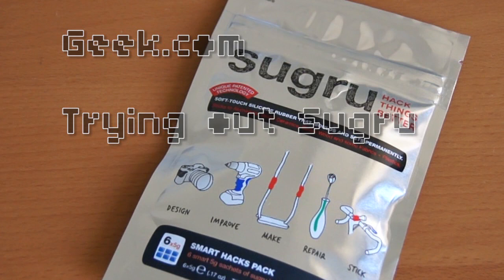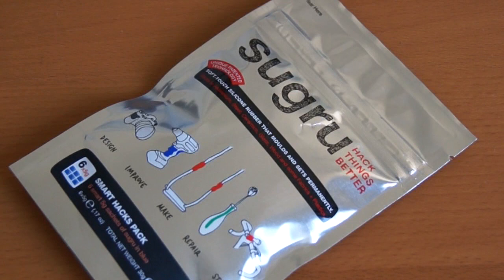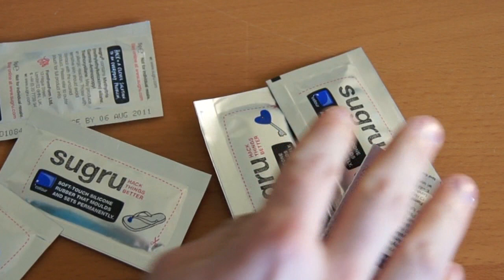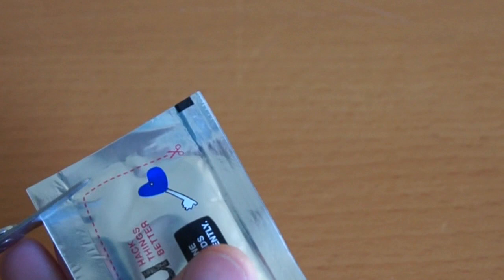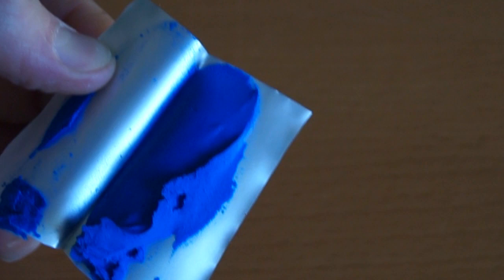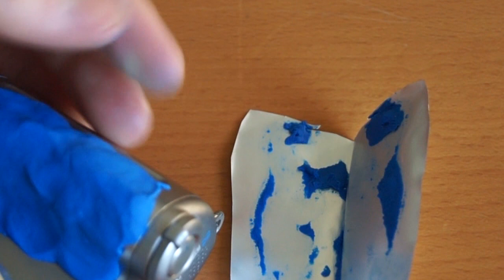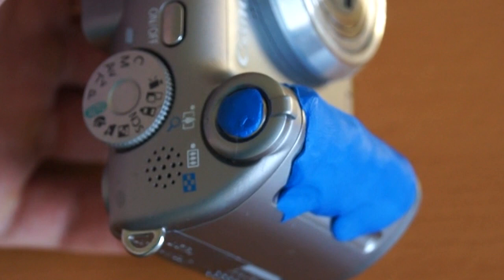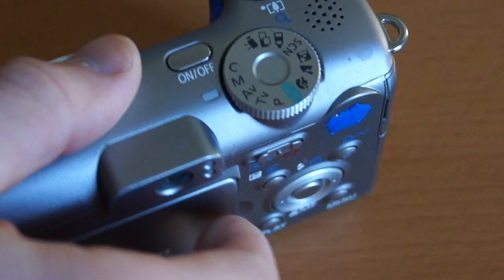Sugru makes things better